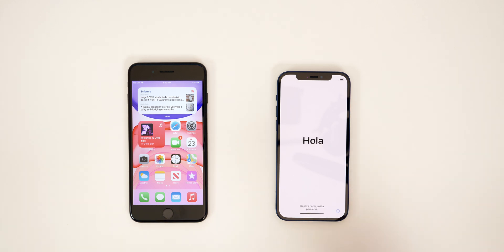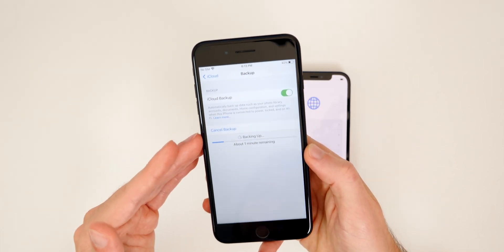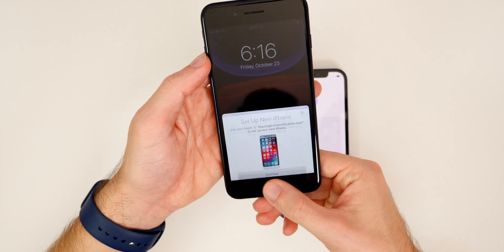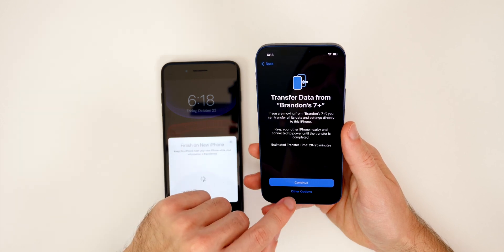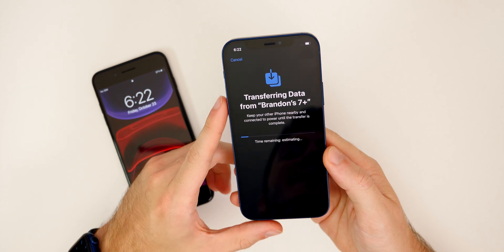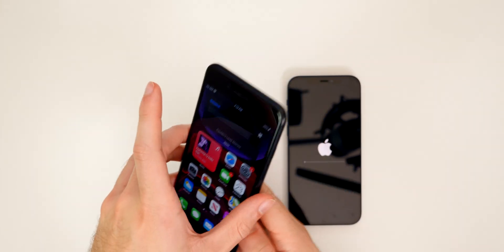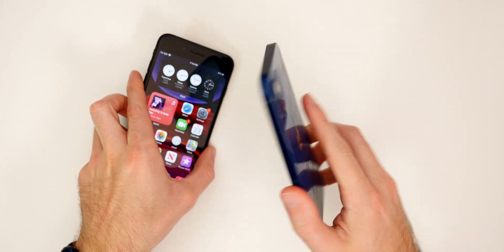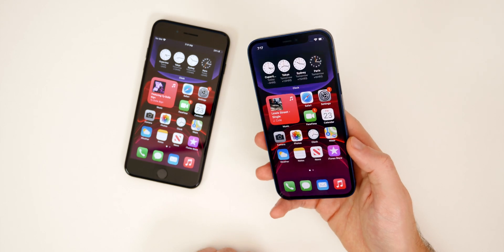How to Transfer Data from Old iPhone to iPhone 13 (Setup Process)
Backup Old iPhone & Restore to iPhone 12 & 13 + Setup Process (Keep & Transfer Photos, Text Messages, Contacts, Music, Apps) | iPhone 12 & 13 Pro Setup & Data Transfer

Upgrading to an iPhone 12 from an iPhone 11, XR, X, 8, 7, 6S or SE? Here's how you should backup and transfer content from your old iPhone over to your new iPhone 12, iPhone 12 Pro, or iPhone 12 Mini!

In this video, we go in-depth with the correct method to backing up and transferring over content from one iPhone to another.

Timestamps:
0:00 Intro
0:46 iCloud Backup
2:23 Transfer from old iPhone
3:29 Face ID Setup
3:50 Transfer from old iPhone (Cont.)
4:23 More Settings
5:23 Transfer Begins
6:29 Transfer Completed
7:36 What Got Transferred?
8:11 iCloud Reminder
8:55 Conclusion

What iPhone did you upgrade to the iPhone 12 from?

▬ STAY UP-TO-DATE! ▬